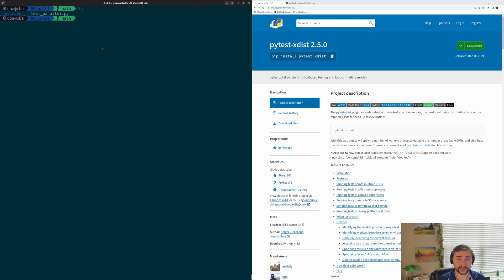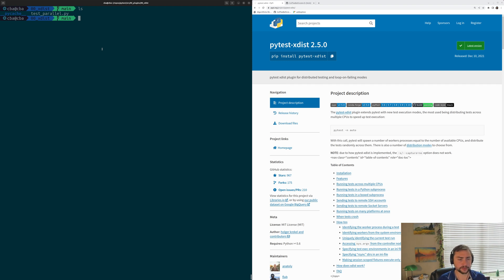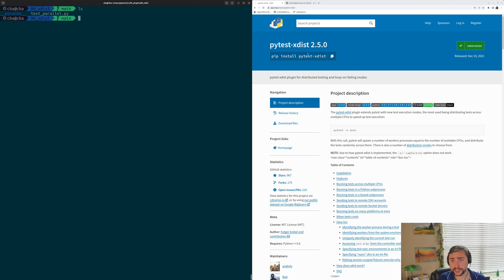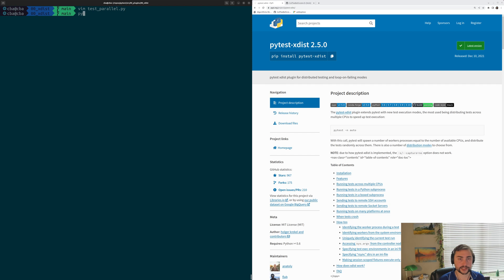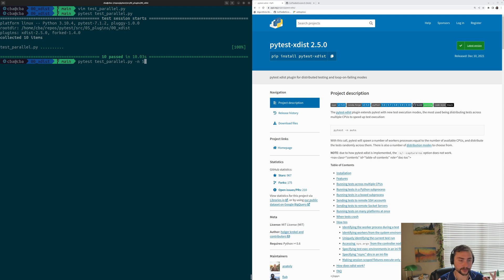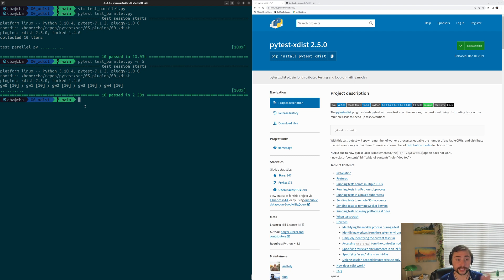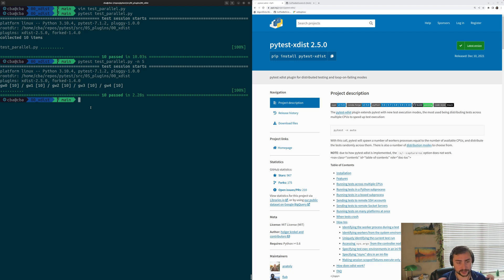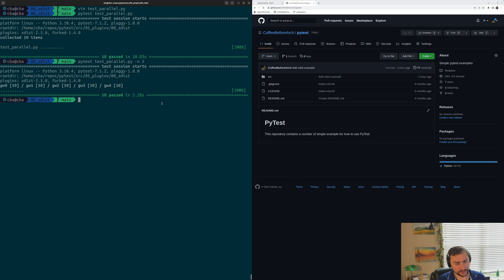pytest Basics: Test Parallelization with pytest-xdist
In this video we look at how to parallelize tests with the plugin pytest-xdist!